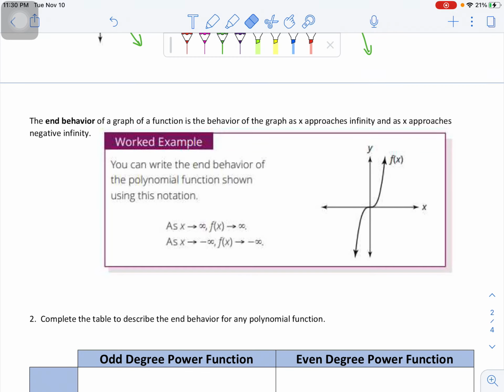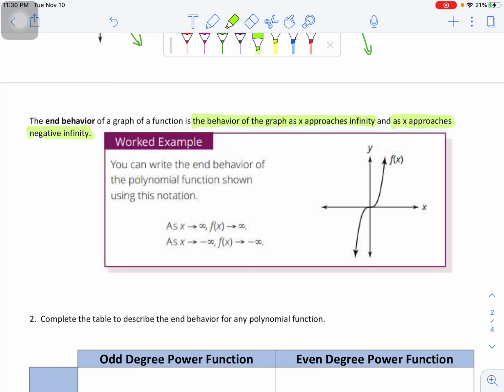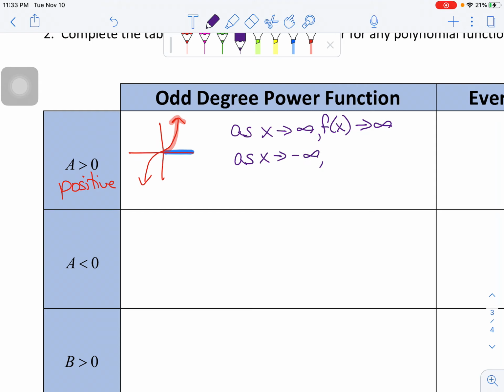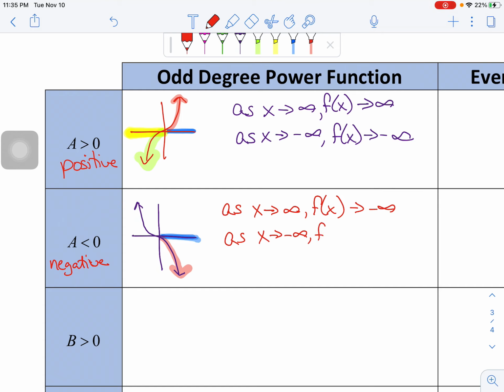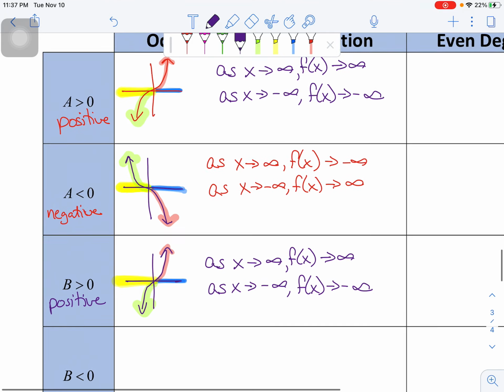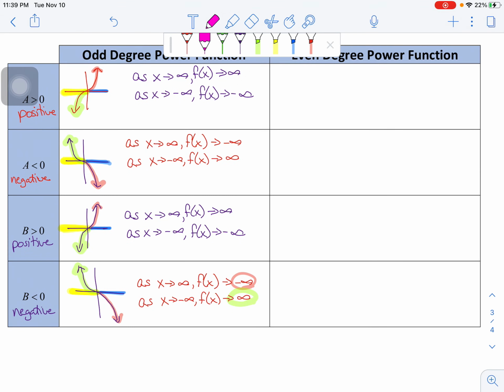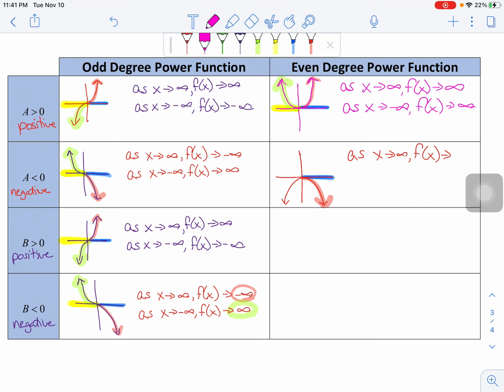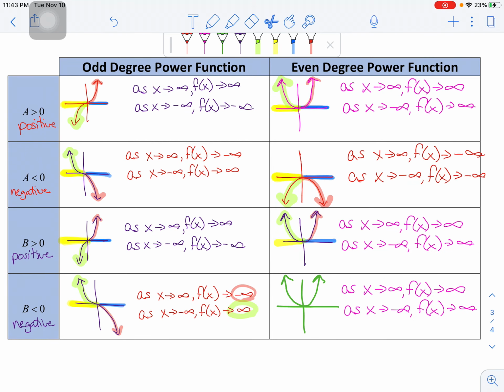End Behavior of Power Functions (Lesson 1 Page 3)